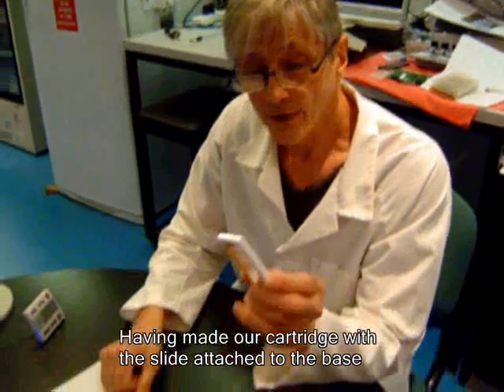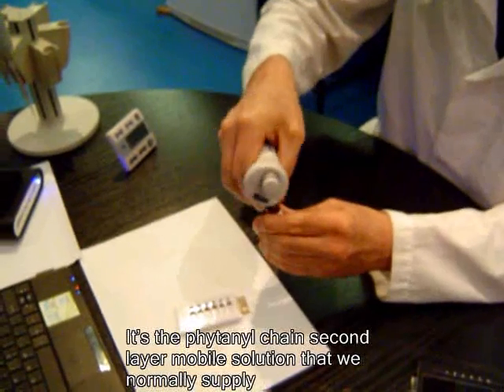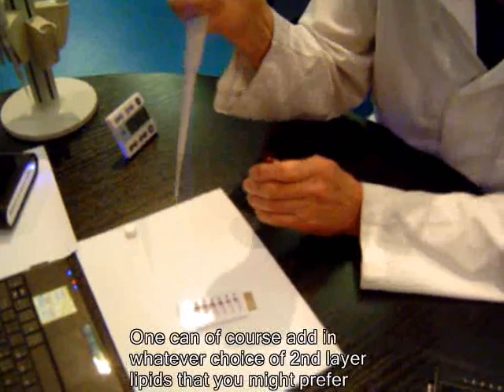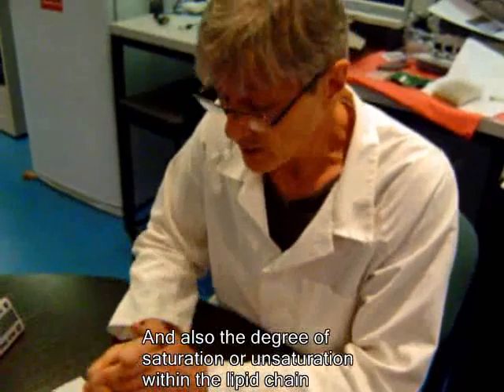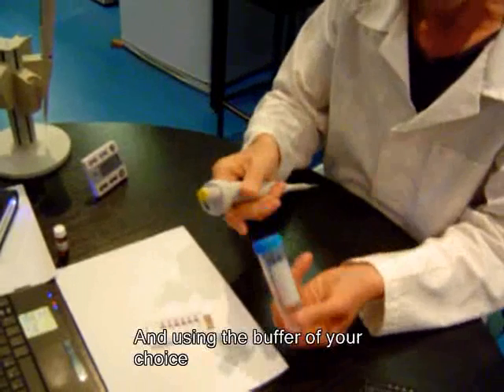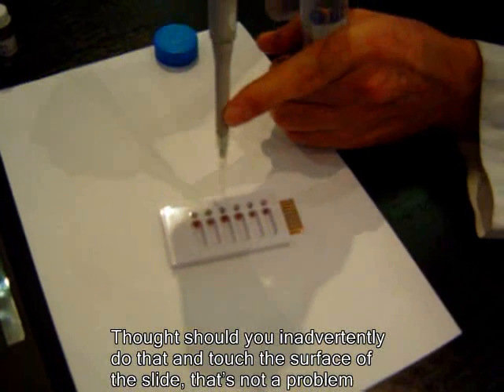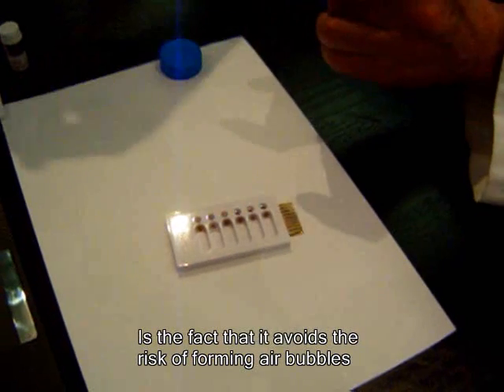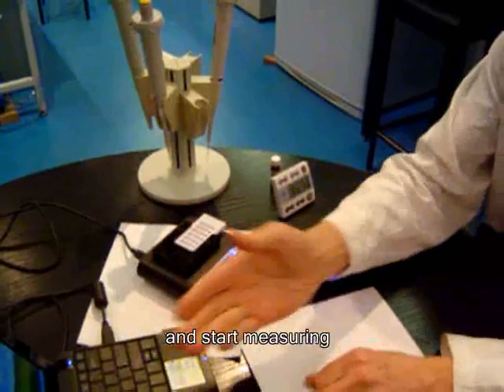Making a Tethered Membrane, SDx Tethered Membranes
SDx Tethered Membrane Systems for ion channel studies with tethered phospholipid bilayer membranes. Applications include:
• Biophysics: examine phospholipid mixtures for the ability to form coherent bilayer membranes.
• Proteomics: check protein fractions to determine membrane compatibility and ion channel activity.
• Pharmacology: screening assays and dose/response experiments on ion channel toxins, blockers, and activators.
• Electrophysiology: voltage clamp experiments to determine voltage--gated and transient ion channel behaviour.